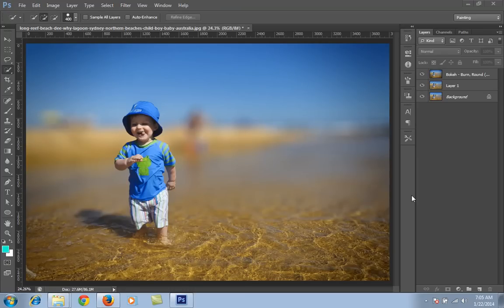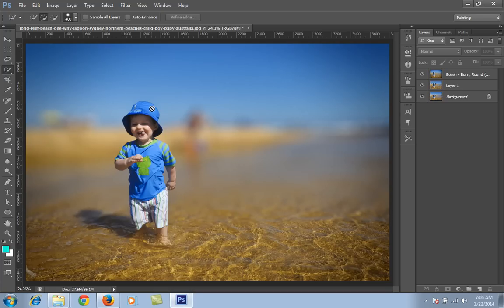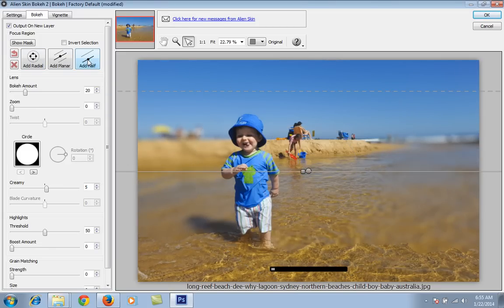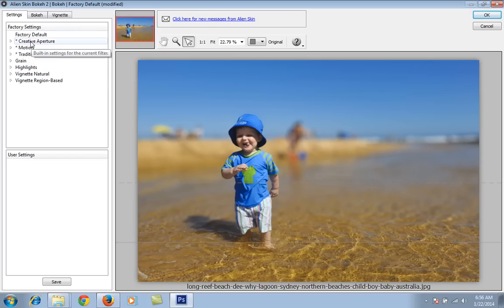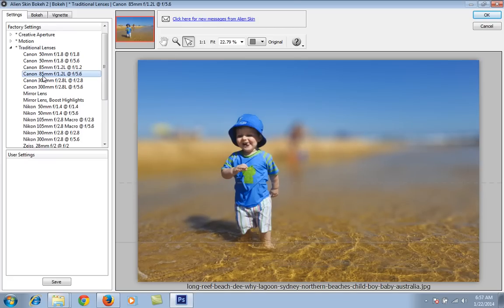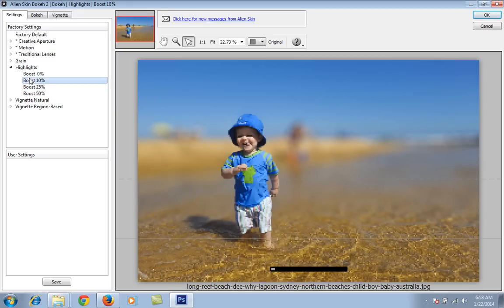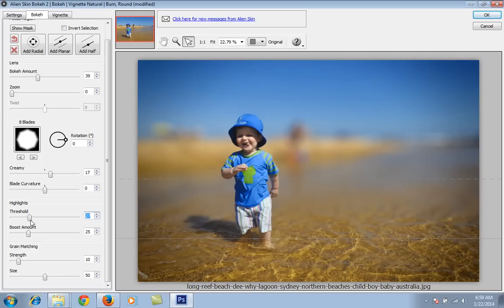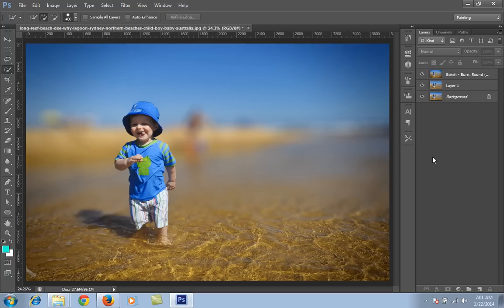Photoshop Photo Editing - Alien Skin Bokeh 2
Int this tutorial of photoshop we will learn to make fake bokeh using alien skin photo editing. this photoshop tutorial easy to unserstand.